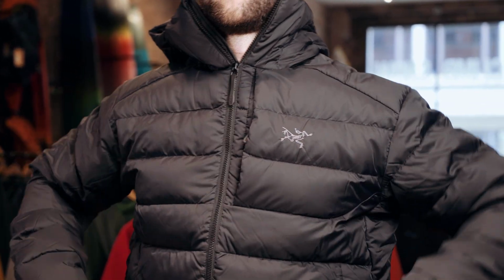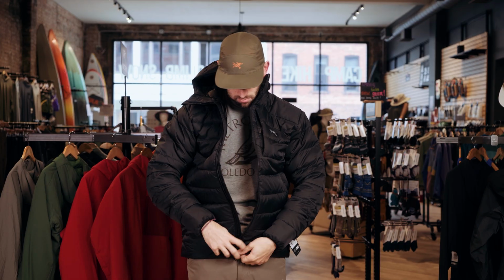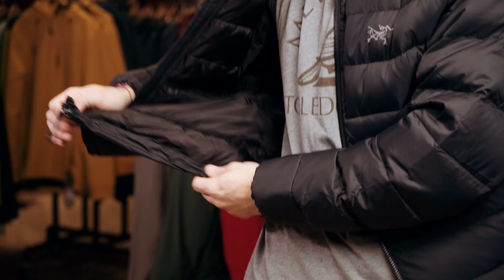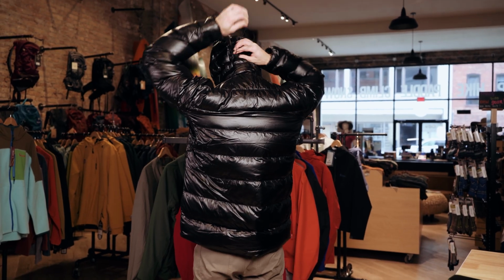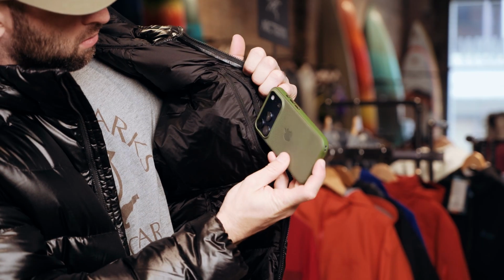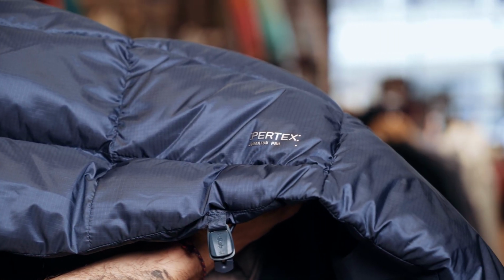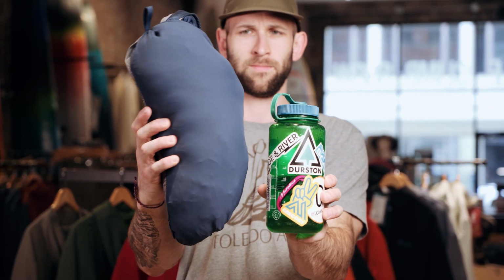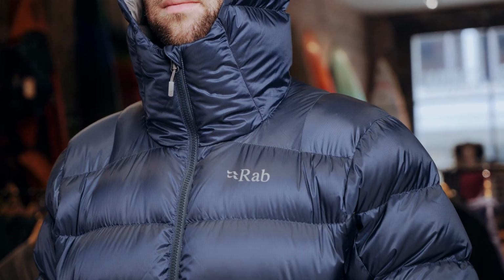Arc’teryx Thorium vs Cerium SV vs Rab Neutrino Pro | Which Down Jacket is for you?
We stack the Arc’teryx Thorium (750 fill), Arc’teryx Cerium SV (1000 fill), and Rab Neutrino Pro (800 fill) head-to-head to show where each jacket shines and where to use them. Thorium brings a durable face fabric and strategic synthetic mapping for an all-around winter layer you can wear from trail to bar. Cerium SV is the ultralight heater with insane warmth to weight for cold, dry alpine missions where packability matters. Rab’s Neutrino Pro cranks warmth and durability with a burly Pertex shell for harsh, cold, sometimes wet winter objectives and brutal wind chills (hello, Toledo). We cover fit, use cases, moisture limitations of down, price ($400/$500/$600), and who should buy which.

00:00 - Intro
00:44 - Arc’teryx Thorium
03:58 - Arc'teryx Cerium SV
06:26 - Rab Neutrino Pro Overview
08:49 - Price Breakdown & Value
09:52 - Which Down Jacket To Choose
10:21 - Discount Code!

Don't miss out on our latest reviews and adventures!

Stay updated with our latest content and connect with fellow adventurers on social media.

About Us:
Ridge and River is your go to source for outdoor gear reviews, tips, and adventures. We publish new every weekly, so make sure to tune in for our latest content. Our mission is to provide authentic and informative reviews, gear comparison and more to you make the most of your outdoor experiences.